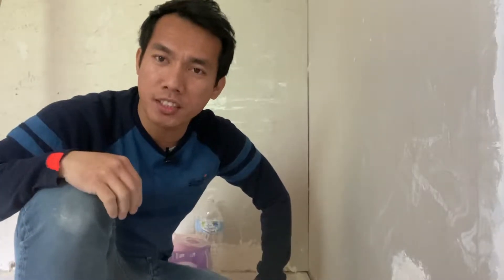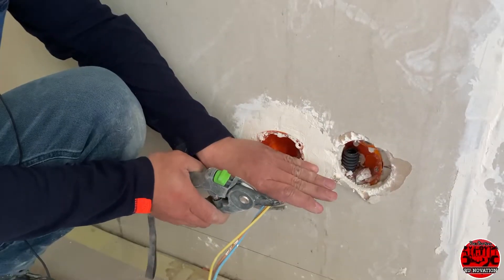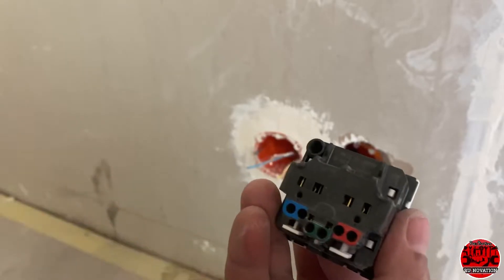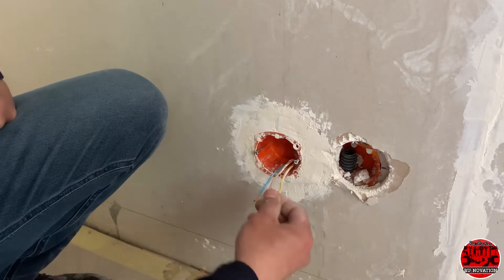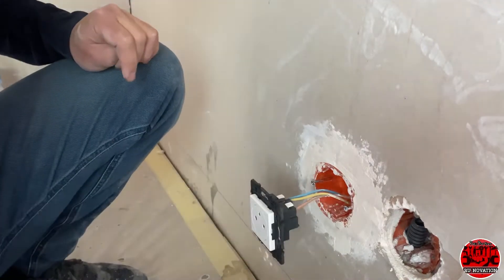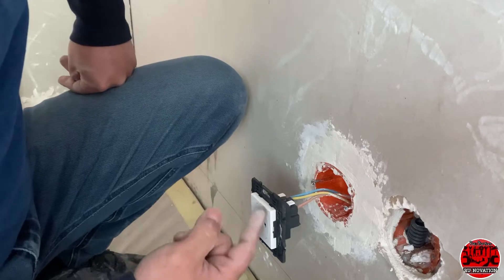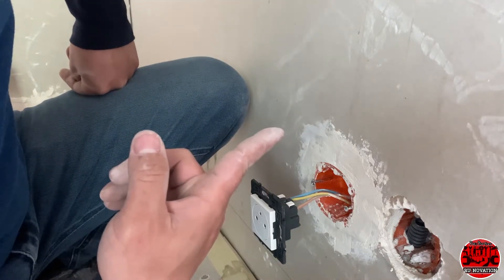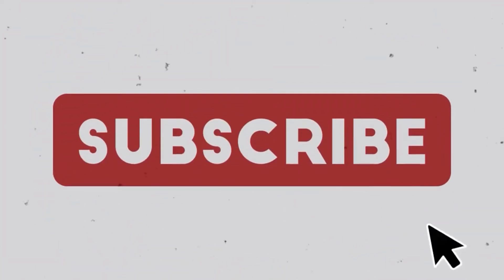HOW TO DIY INSTALL ELECTRIC HOME OUTLET#diy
Music
From: MrSnooze l Background Music for Videos Channel